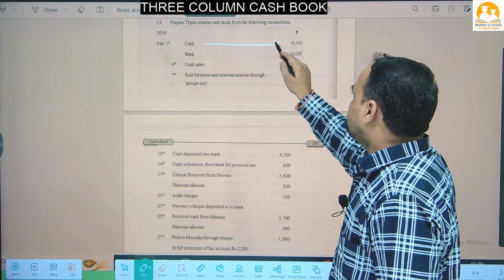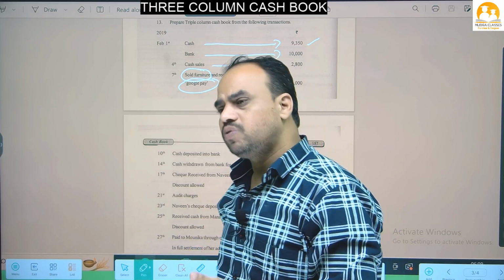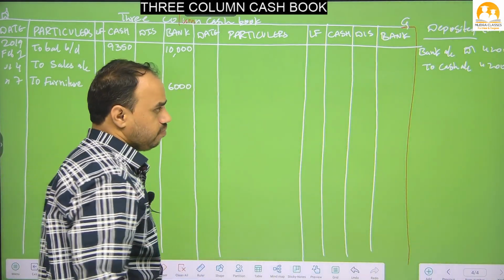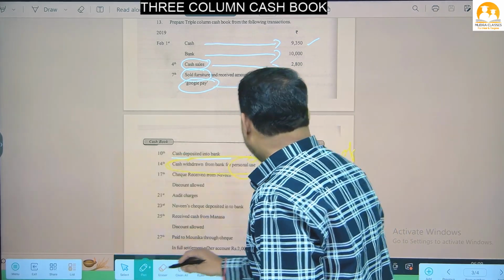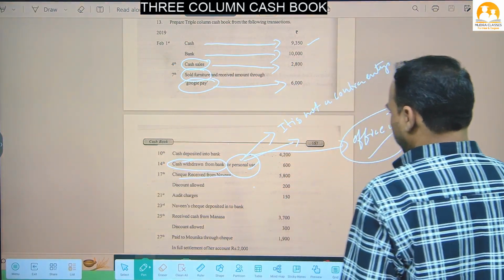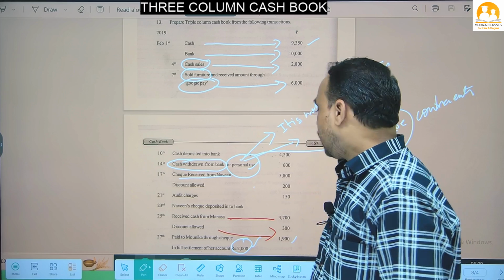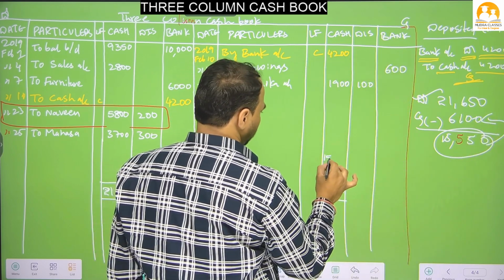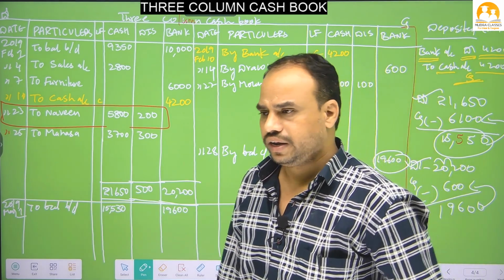THREE COLUMN CASH BOOK Q NO 13